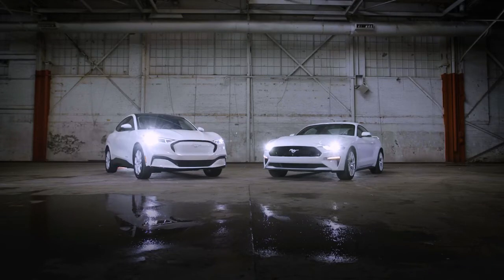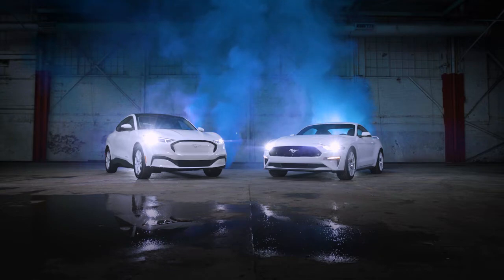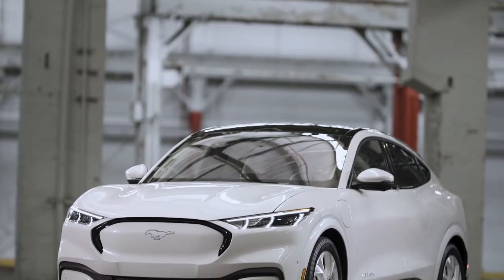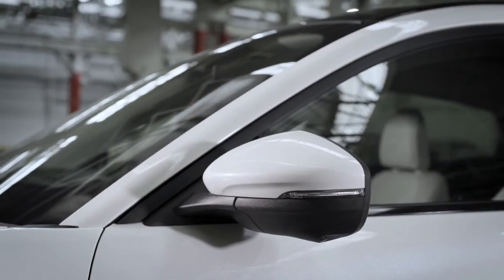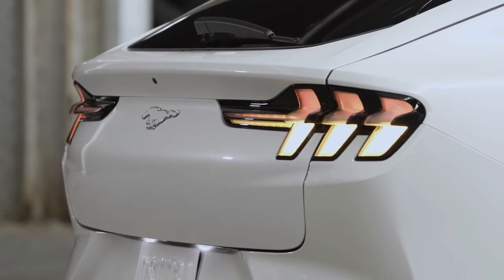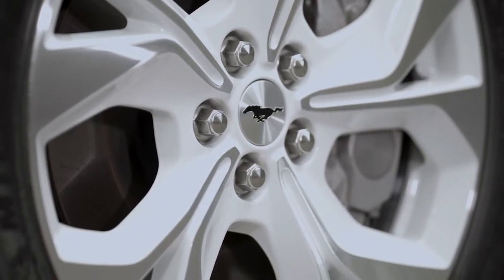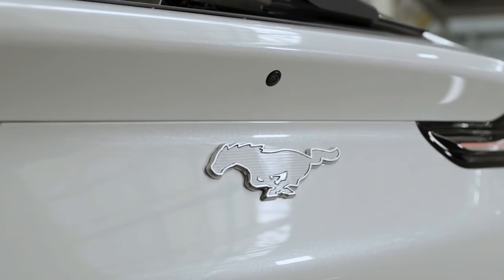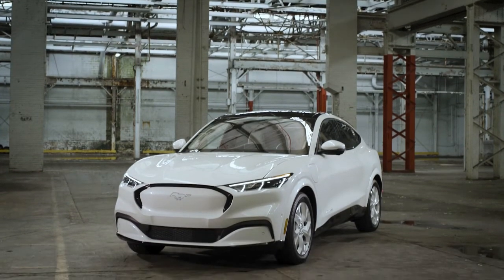2022 appearance package mustang mach-e premium ice white edition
2022 appearance package mustang mach-e premium ice white edition

The tech-savvy Mustang Mach-E SUV and thrilling Mustang Mach-E GT and GT Performance Edition models continue for the 2022 model year.

The 2022 Mustang Mach-E California Route 1 has an EPA estimated-range of 314 miles with an extended range battery and RWD2. The 2022 Mustang Mach-E California Route 1 model is now available with electric all-wheel drive and has standard heated seats and steering wheel.

In the 2022 model year, Mustang Mach-E Premium Ice White Edition Appearance Package is now available. Star White Metallic Tri-Coat exterior paint includes unique Star White sideview mirror caps and wheel lip moldings to ice-out the exterior. Front and center on the grille is an Oxford White pony badge, which also appears between the tri-bar taillamps. The package adds unique 19-inch machined-face aluminum wheels with Oxford White-painted pockets. Light Space Gray sets the cabin stage, appearing on the seats, center console and door-panel armrests. A Bright Silver hex-patterned instrument panel applique plus an Oxford White pony badge on the steering wheel add chill to the interior environment.

The black painted roof is now standard on Mustang Mach-E GT and GT Performance Edition. Grabber Blue Metallic and Cyber Orange Metallic Tri-Coat are now available on all models and Iced Blue Silver Metallic is new to the 2022 model year.

2022 Mustang Mach-E with standard-range battery now has 70 kWh usable energy and available extended-range battery now has 91 kWh usable energy.

Returning for 2022 are Mustang Mach-E GT and Mustang Mach-E GT Performance Edition. Mustang Mach-E GT achieves 0-60 mph time of 3.8 seconds3. With a 0-60 mph time of 3.5 seconds3, the Mustang Mach-E GT Performance Edition makes an already-fast electric pony even quicker.

Mustang Mach-E customers can enjoy human-centered design displayed on a 15.5-inch touchscreen. SYNC® 4A combines cloud-based connectivity, Ford Power-Up over-the-air software updates, enhanced voice recognition, connected built-in navigation4and so much more to bring you a personalized driving experience.

Ford electric vehicle customers have access to over 20,500 charging stations (over 70,000 plugs), with over 3,200 DC fast charging stations (over 7,300 plugs) and growing5 on the nationwide Blue Oval Charge Network.

MSRP for base vehicle. Excludes destination/delivery fee plus government fees and taxes, any finance charges, any dealer processing charge, any electronic filing charge, and any emission testing charge. Optional equipment not included.

 Navigation services require SYNC®4 and FordPass Connect (optional on select vehicles), complimentary Connected Service and the FordPass app (see FordPass Terms for details). Eligible vehicles receive a complimentary 3-year trial of navigation services that begins on the new vehicle warranty start date. Customers must unlock the navigation service trial by activating the eligible vehicle with a FordPass member account. After the complimentary trial, the connected navigation service will terminate, and the system will revert to embedded offline navigation. Service contract is required for connected navigation services. Connected service and features depend on compatible AT&T network availability. Evolving technology/cellular networks/vehicle capability may limit functionality and prevent operation of connected features. FordPass App, compatible with select smartphone platforms, is available via a download. Message and data rates may apply.

2022_appearance_package_mustang mach-e_premium_ice_white_edition